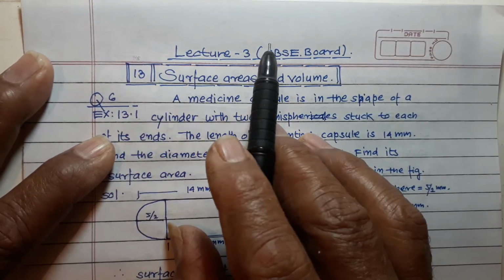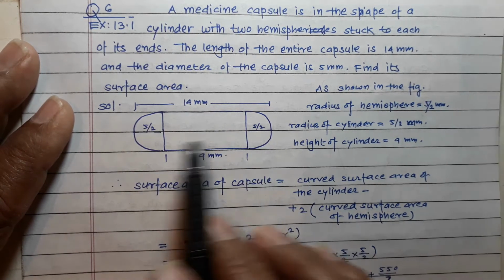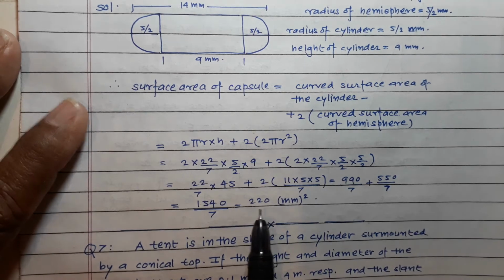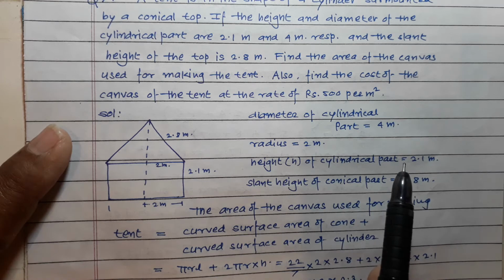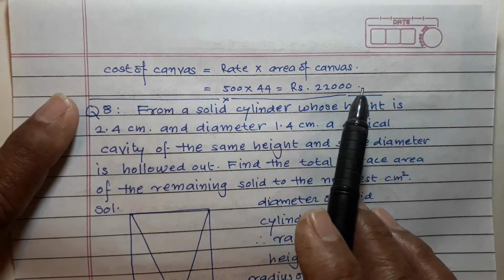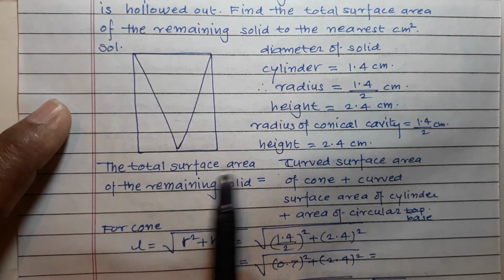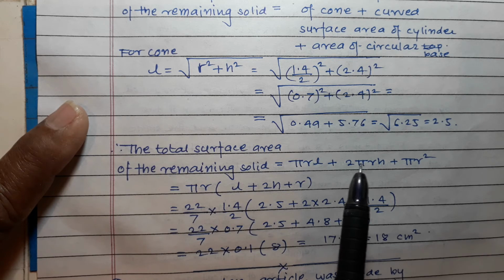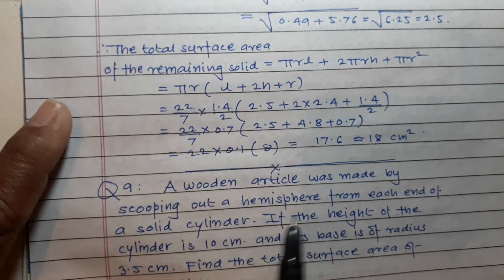Geom.Lec-3.Chap:13. CBSE board. Std.10th. "Surface Areas and volumes".